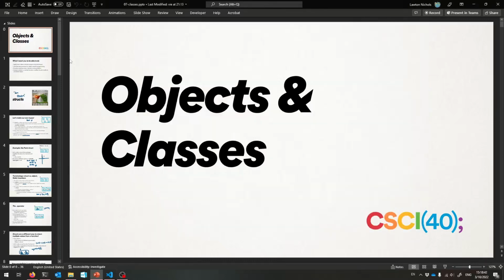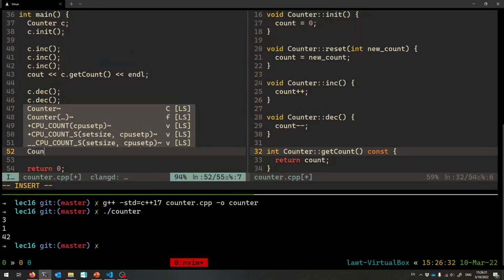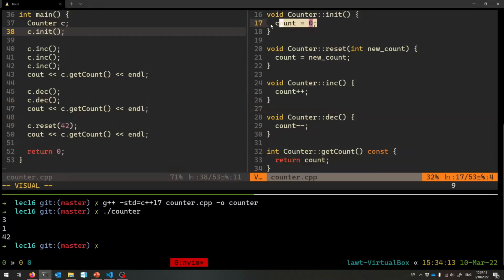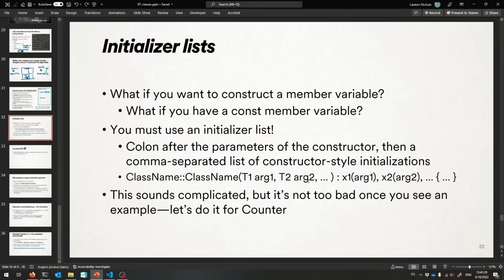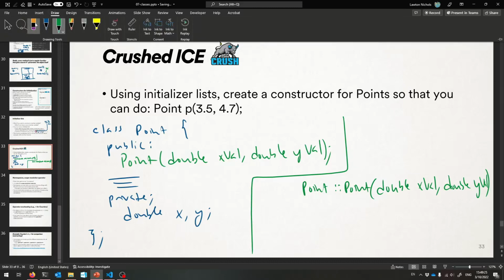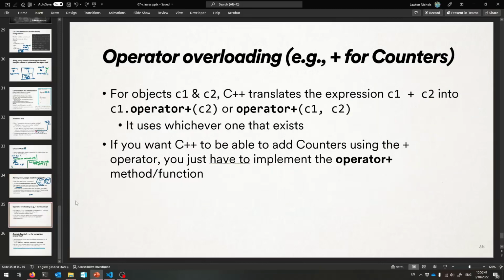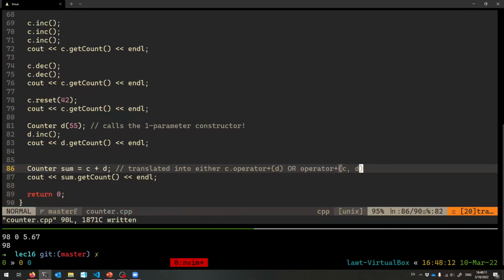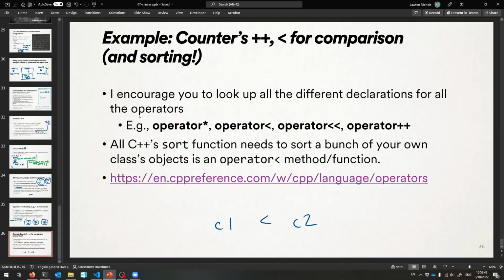(S22) CSCI 40 Lecture 16